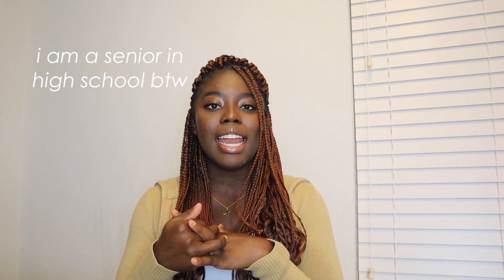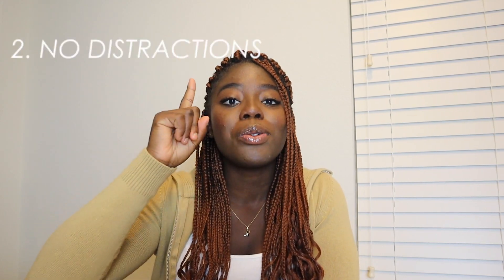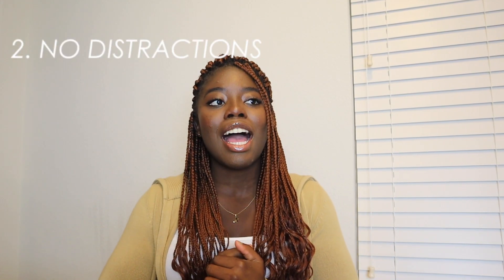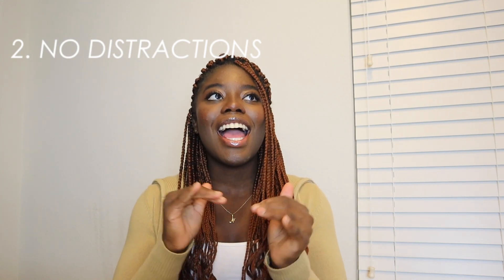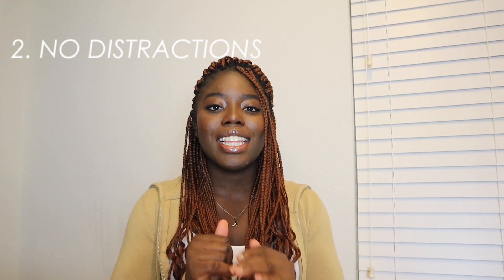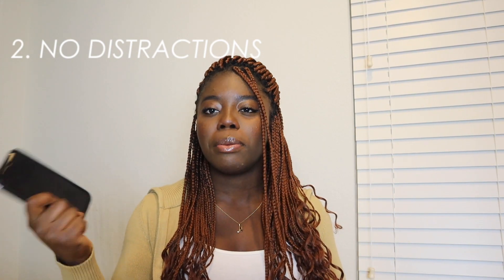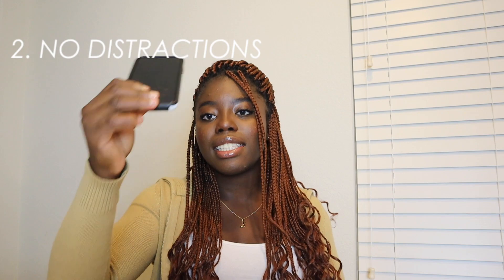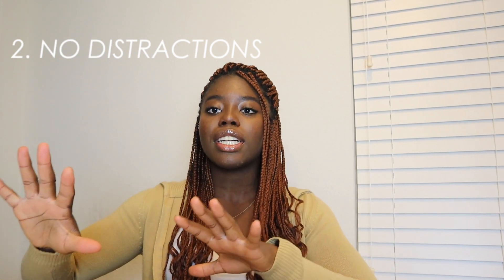9 HACKS TO STUDYING IN QUARANTINE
thank you so much for watching :)) I hope everyone is staying safe during these times! these are just a few tips that have helped me study in and out of quarantine. comment your own tips for studying, so we can all help each other out!